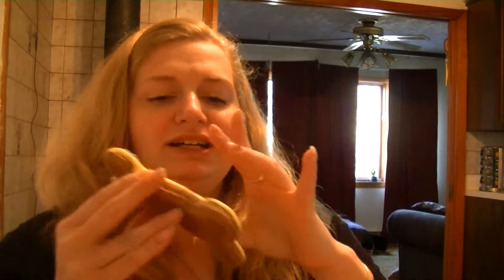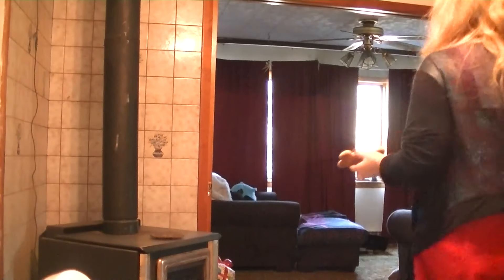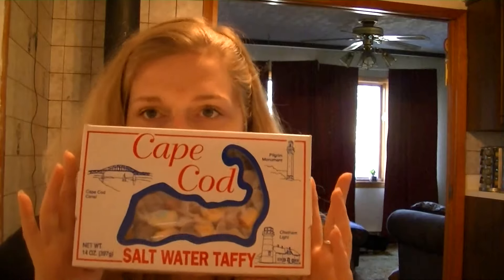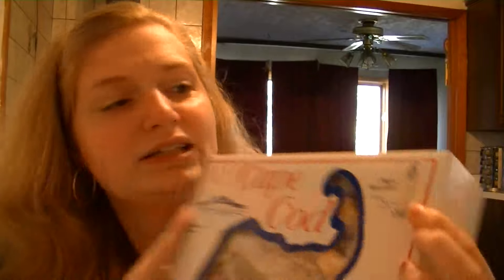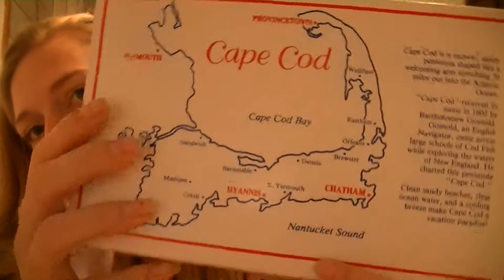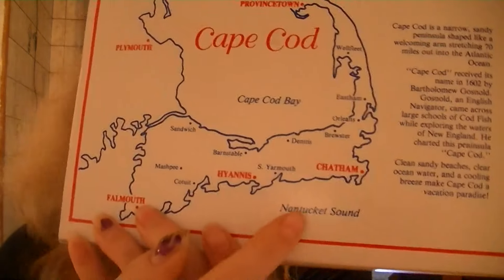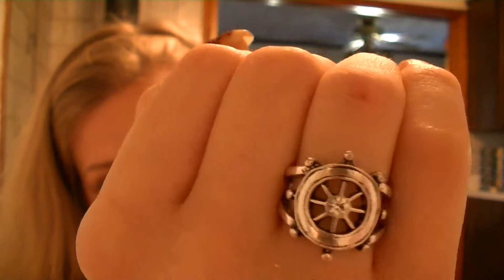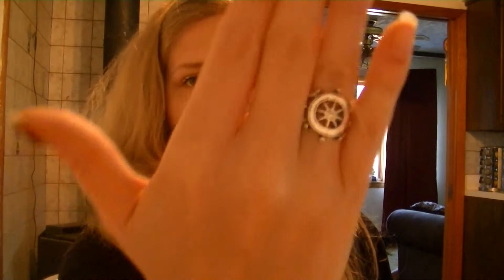Vacation to cape cod haul part 1